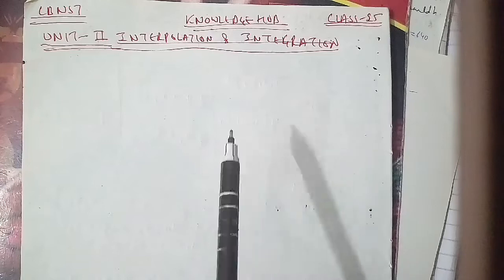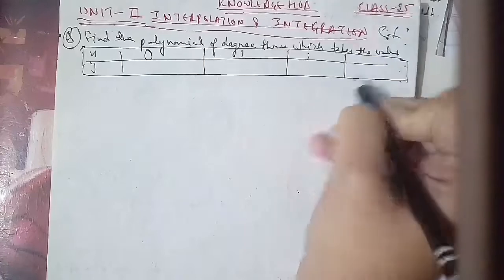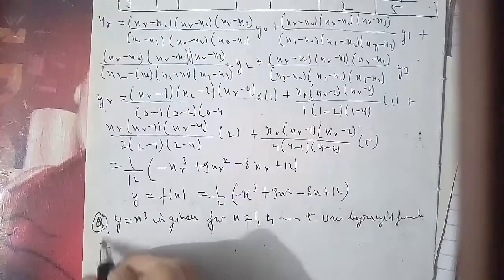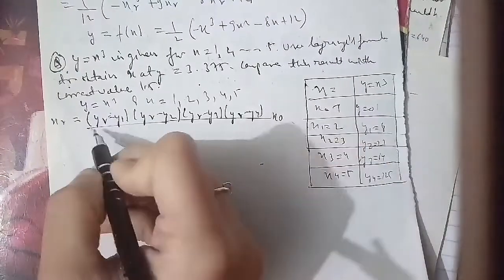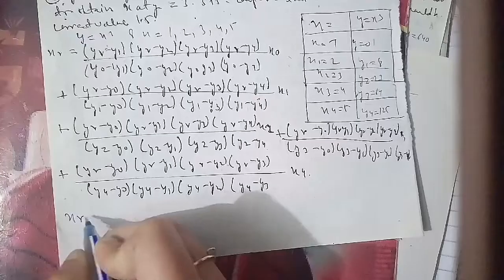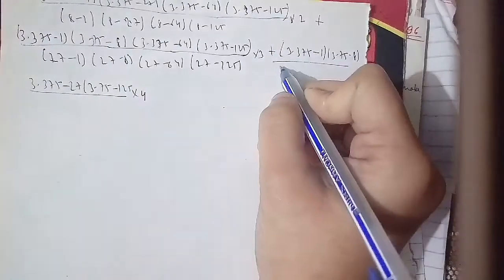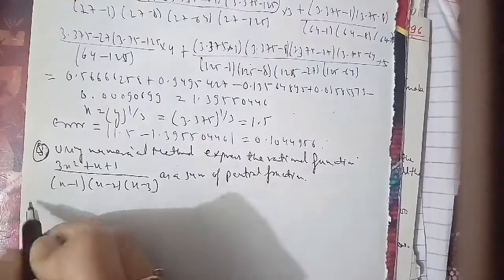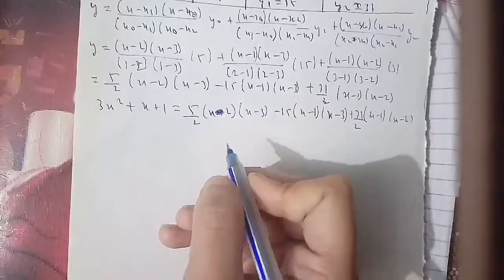Part-25-COMPUTER BASED NUMERICAL & STATISTICAL TECHNIQUE-UNIT-2-INTERPOLATION & CURVE FITTING-IMPORT